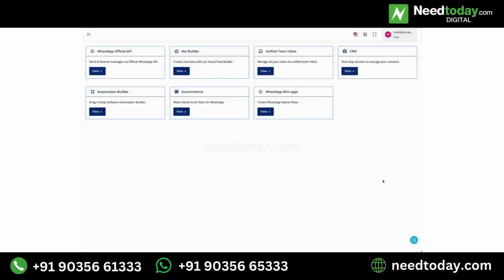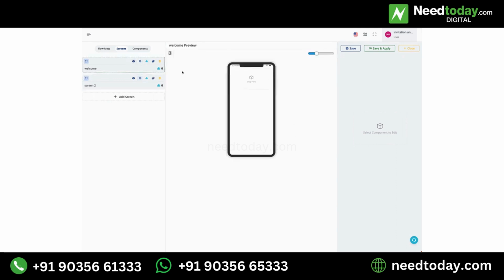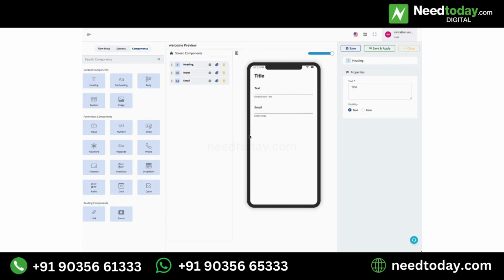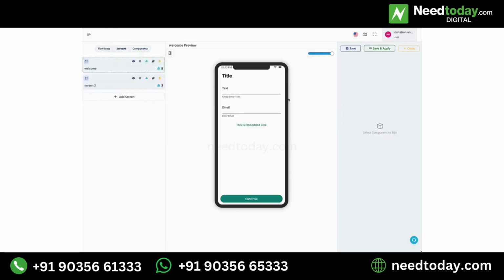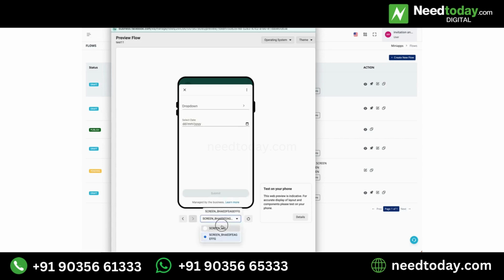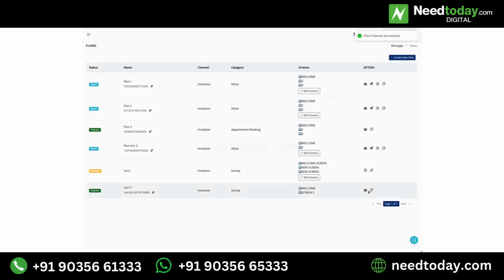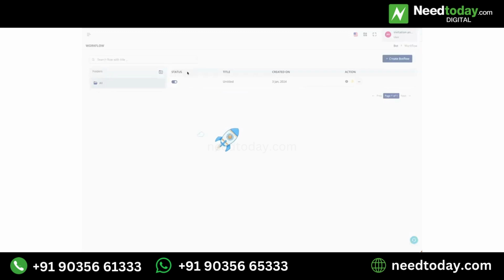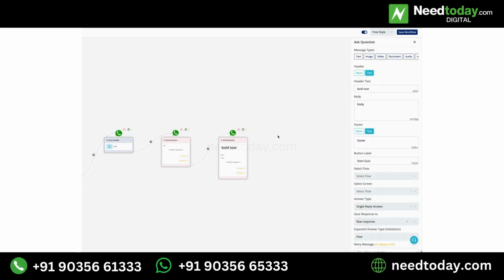How To Create WhatsApp Mini Apps Native Flows And Send Via Bot Builder with WhatsApp Business API